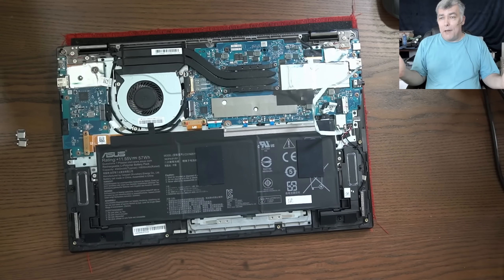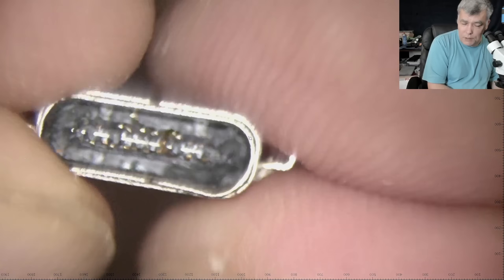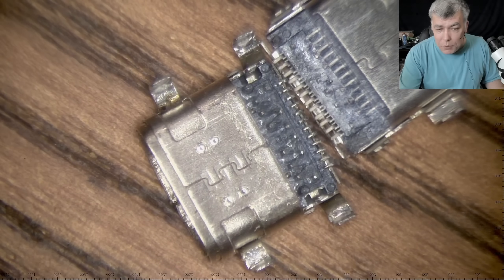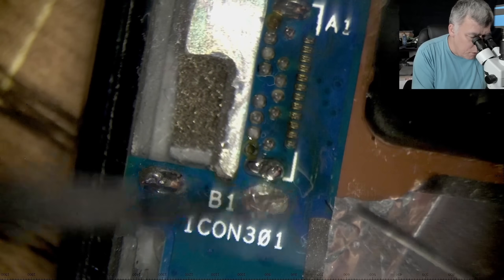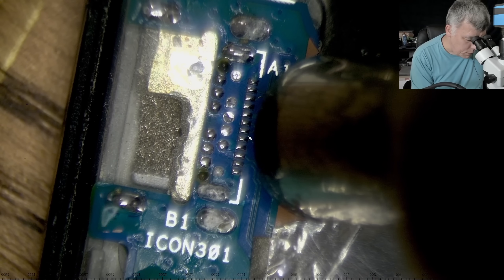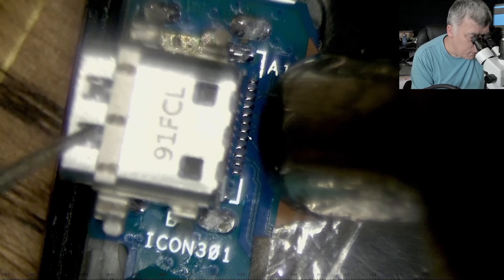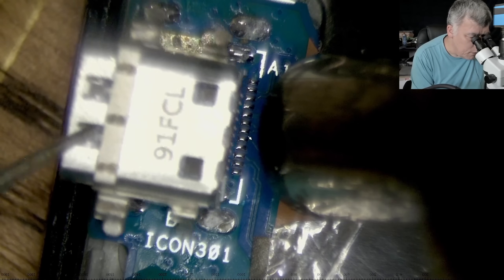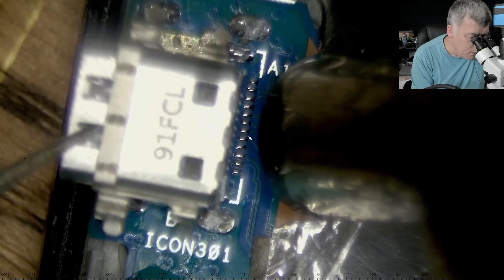We don't have same USB-C port, how we are replacing the port with a different one? Easy...